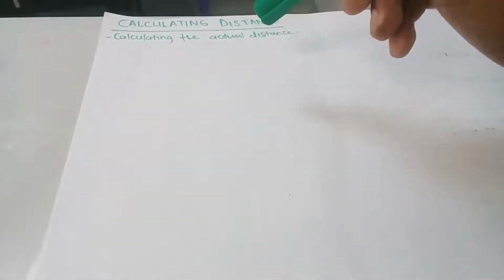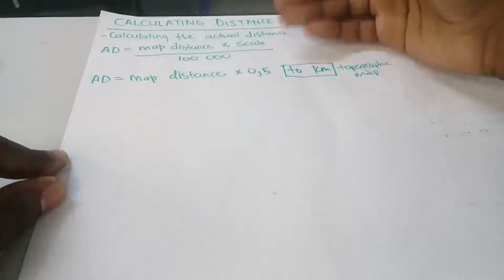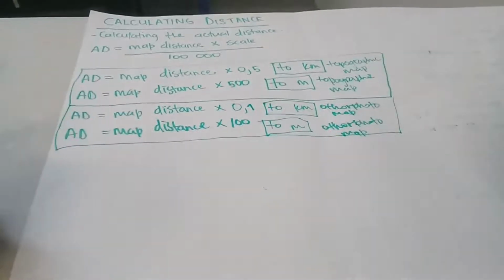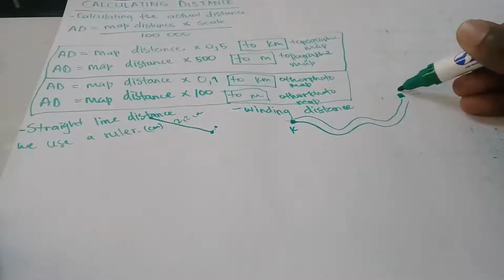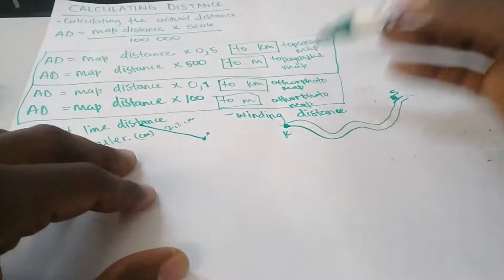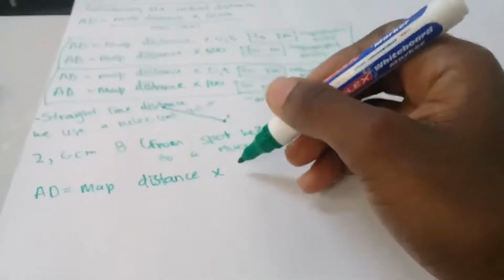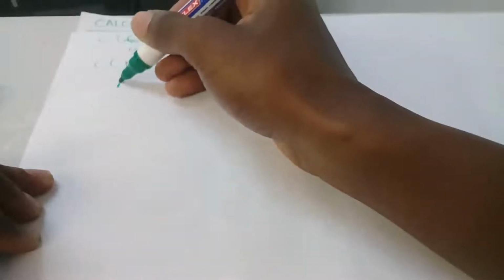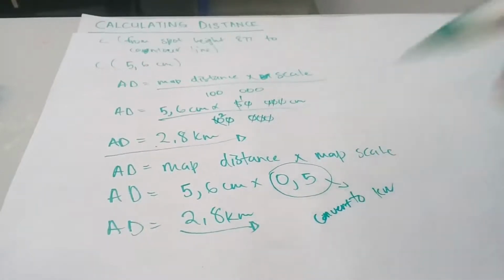Geography ||Map work|| Calculating distance